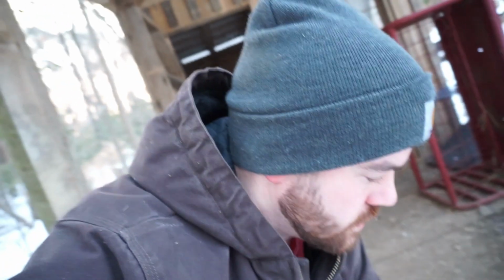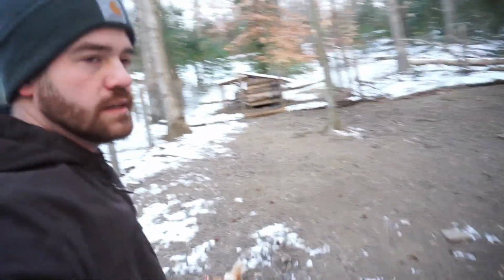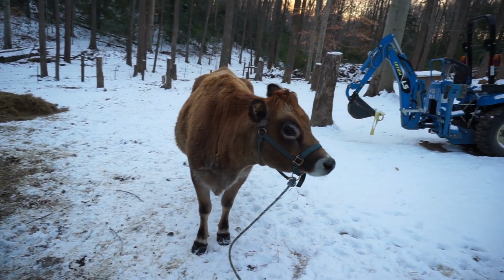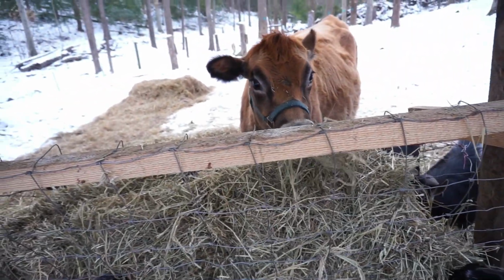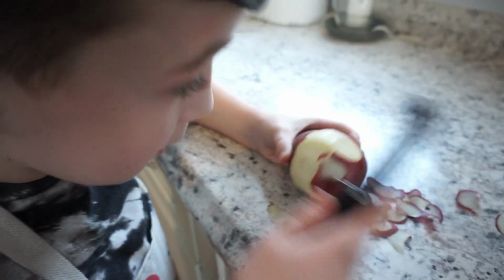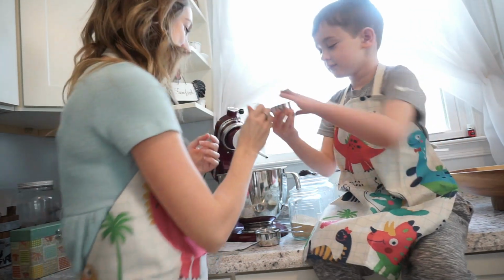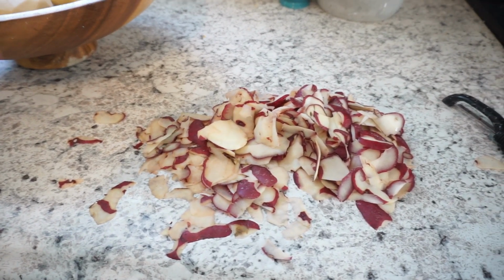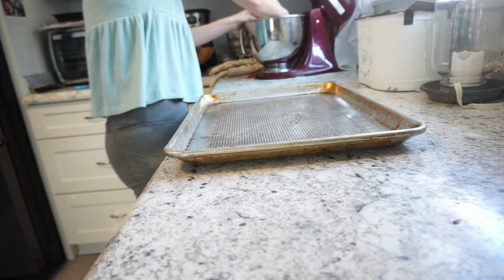NEW 10 Acre Homestead! Chores and baking homemade rolls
Today marks the first day of us showing our homestead. We have done a lot and have a ton more to do. We are excited to share it all with you.

Our podcasts will still be going up as well! We took a winter break from having a new baby! But we are back!

Rolls:
1 cup of 110 degree water
3 tsp yeast
1/4 sugar
let activate
3 and 1/4 cup flour
1 egg
2tbsp butter
1 tsp salt